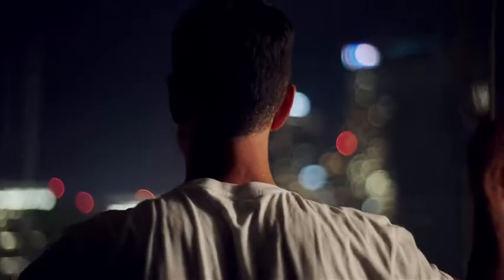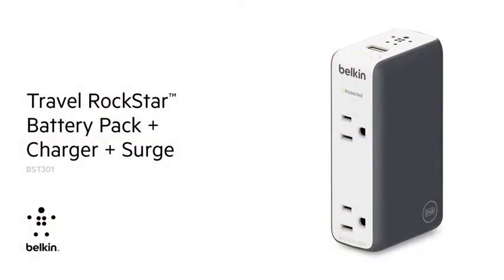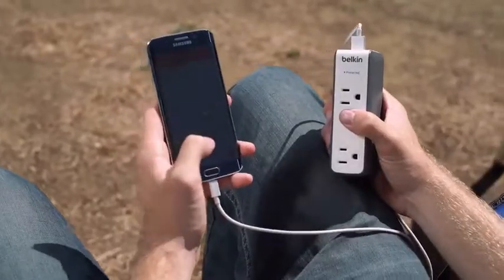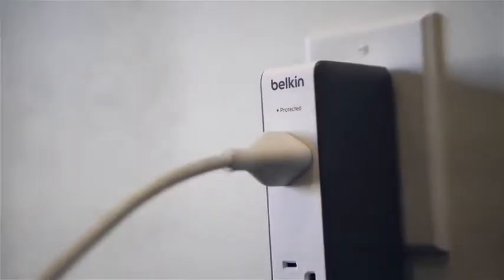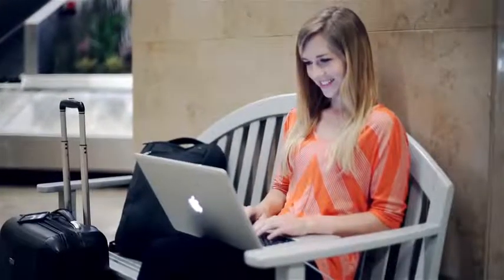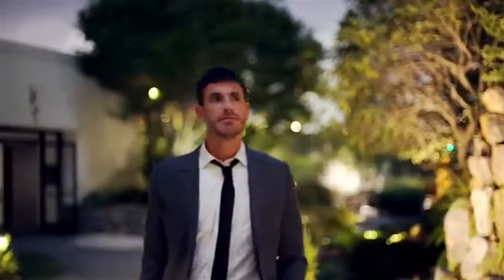Tech guide for Father's Day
Give Dad a gadget revamp with tech gifts he won't stick in a drawer. Here are some last minute ideas for the special men in your life. Whether he's a savvy IT dad, or a novice here are gifts he'll love that won't break the bank.